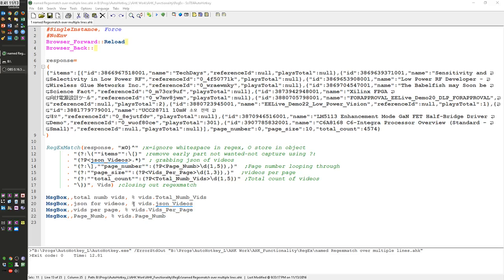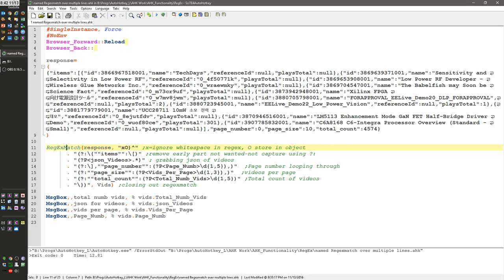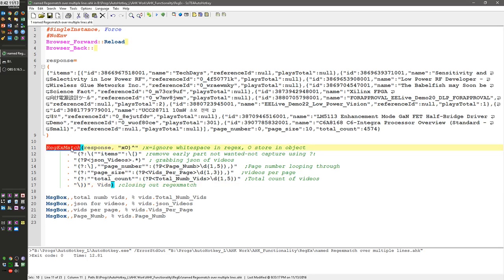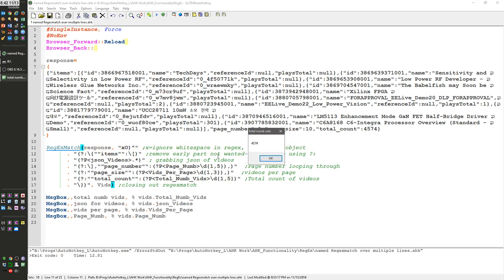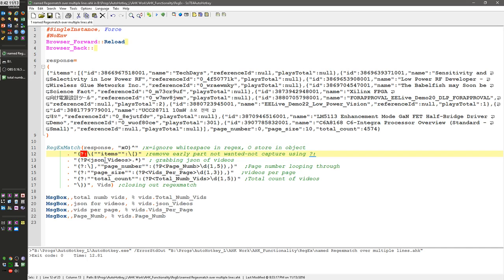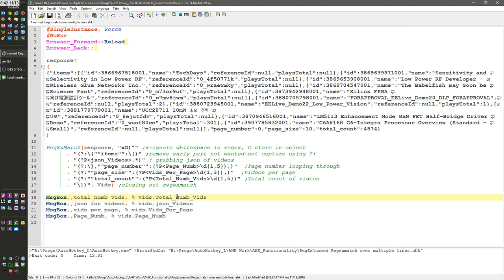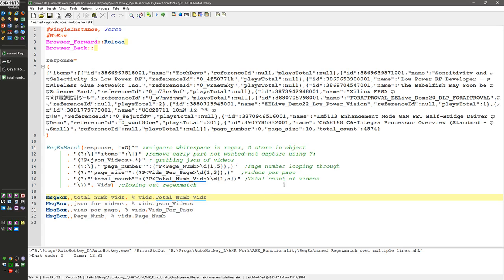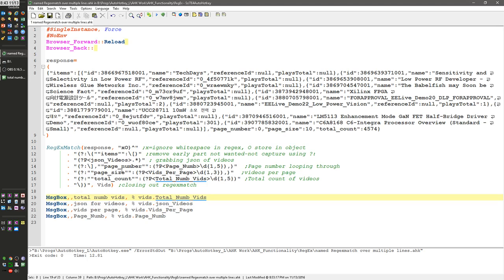RegEx 111- Use Option X) to ignore whitespace and have your RegEx cover multiple lines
When you have really long Regular Expressions, it is very convenient to have the expression spread-out over multiple lines.  This is done by using the X) option.

Learn more about AutoHotkey and Regular Expressions / RegEx Check out this great AHK RegEx book by Jack Dunning. I learned a TON from it!